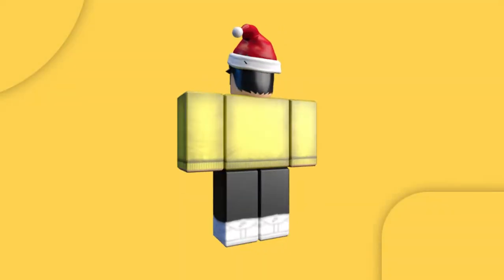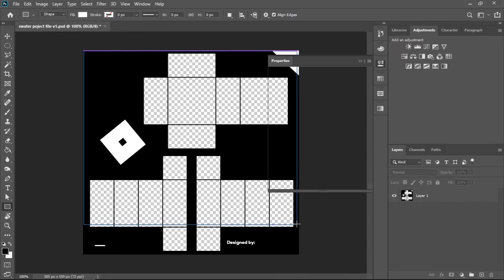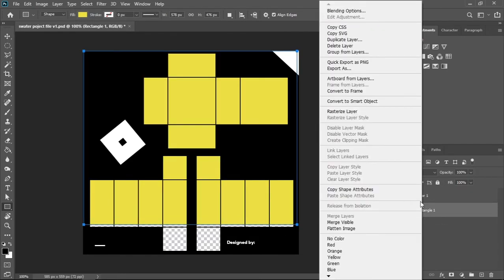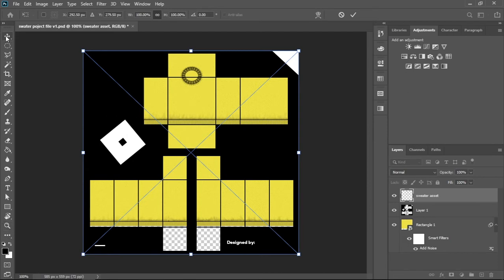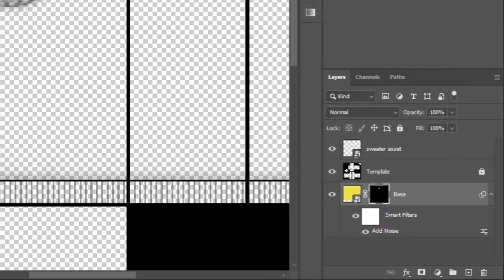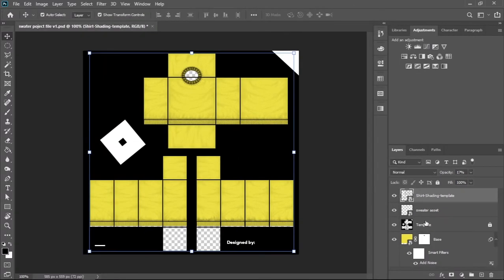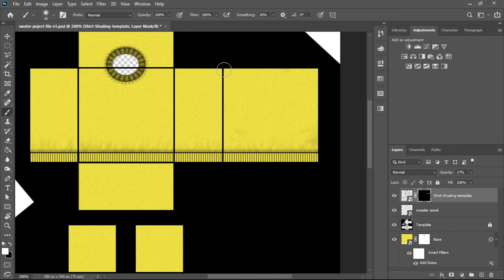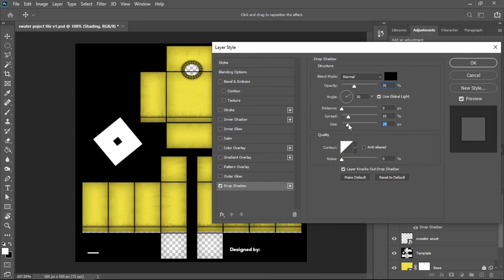How To Make This Sweater On Roblox Using Photoshop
🔥Cheack out our OFFICIAL WEBSITE!

Timestamps:
0:00 intro
0:25 opening the template
00:52adding color and texture
02:52 adding assets
04:44 adding shading